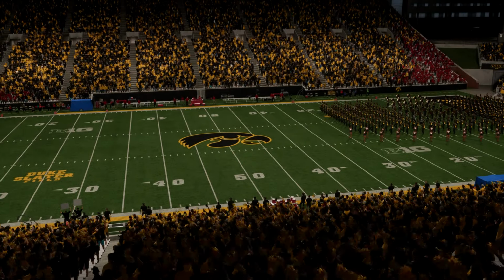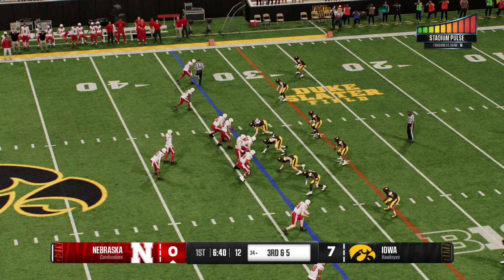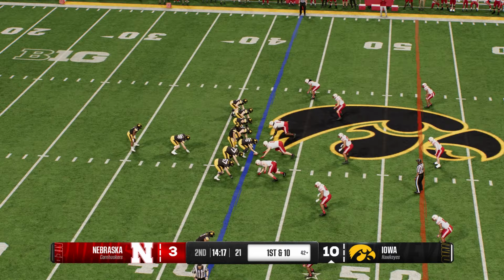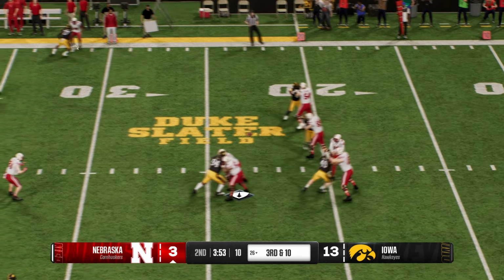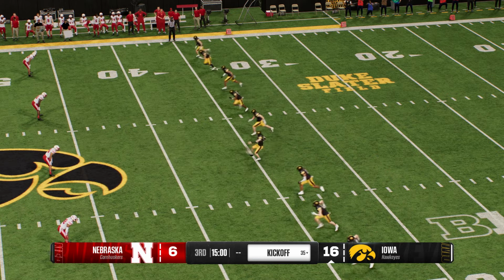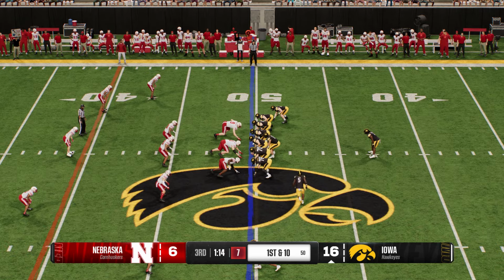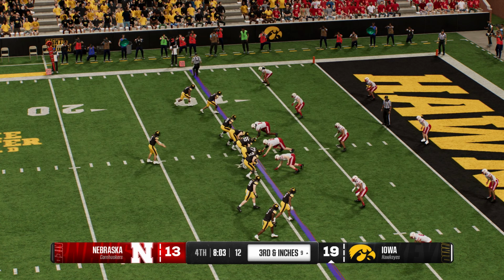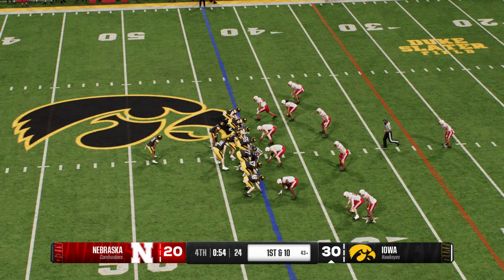Nebraska vs. Iowa | Week 14 Simulation | College Football 25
Nebraska vs. Iowa. In the 2024 Edition of the Hero's Game, the 6-5 Nebraska Cornhuskers, travel to Kinnick Stadium in Iowa City, Iowa to take on the 7-4 Iowa Hawkeyes for Week 14 of the 2024 College Football Season.

The Cornhuskers and Hawkeyes have met 54x in their history, dating back to 1891. Nebraska leads the all-time series 30-21-3.

Latest Meeting: 11/24/23 - Week 13 - The Iowa Hawkeyes winning the game 13-10.

EA Sports College Football 25 is a video game based on college football, developed by EA Orlando and published by EA Sports. It is a part of the EA Sports College Football game series and the first such game in eleven years since NCAA Football 14 in 2013.

Timestamps: ⬇️

Intro: 0:00

Opening Kickoff / 1st Quarter: 1:07
2nd Quarter: 9:37
HALFTIME: 19:22
3rd Quarter: 20:01
4th Quarter: 27:50
Welcome everybody to my Week 14 Simulations. It is the final Regular Week of the season, so I'm going all out! 8 sims are dropping today (Sunday), and 8 more are dropping tomorrow (Monday). I hope you guys all enjoy them.